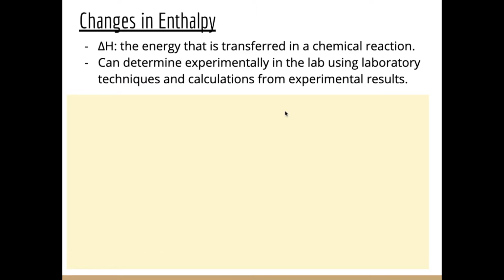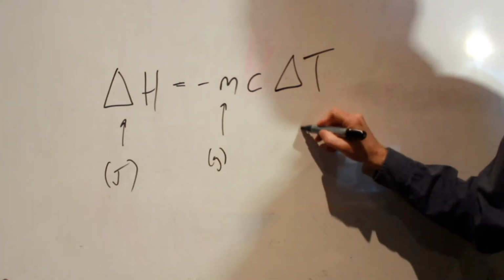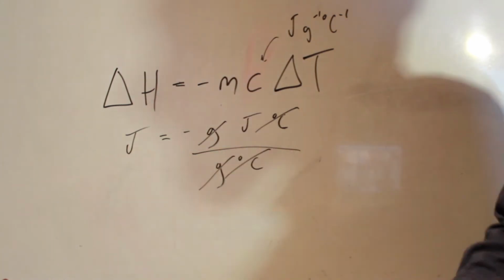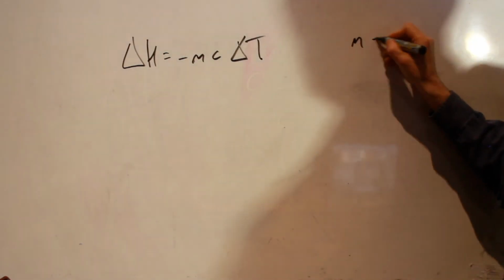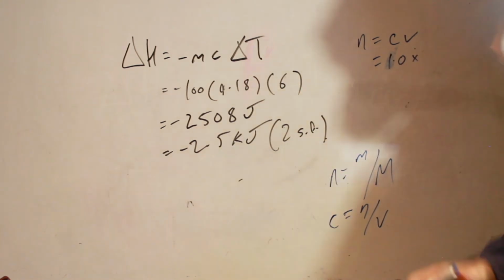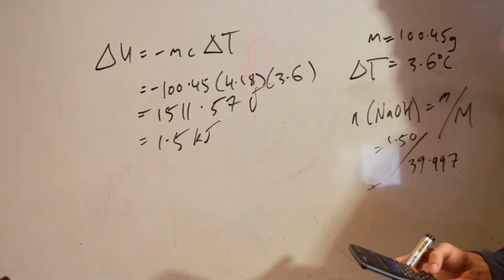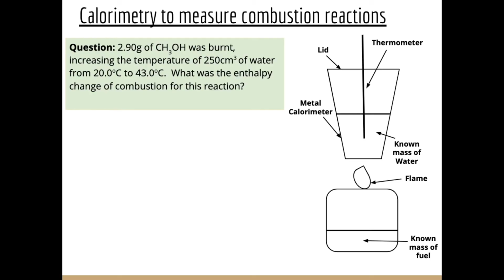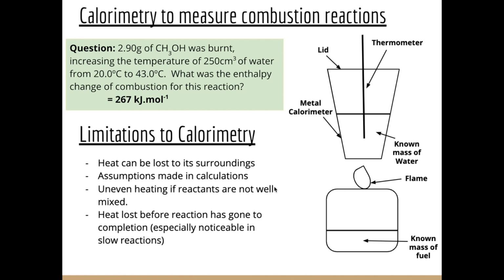Calculating enthalpy changes and calorimetry (Chemical Energetics #2)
LESSON OBJECTIVE: Understand how to calculate the enthalpy change of a reaction from experimental data obtained via calorimetry.

In this lesson we discuss how to calculate enthalpy changes using the equation ΔH=–mcΔT, specific heat capacity and the concept of calorimetry as an experimental technique. This is lesson sixteen in our physical chemistry series for Unit 5: Chemical Energetics (from the Cambridge International AS Chemistry Curriculum curriculum).

5.1 Enthalpy change, ΔH
c) calculate enthalpy changes from appropriate experimental results, including the use of the relationship ΔH = –mcΔT